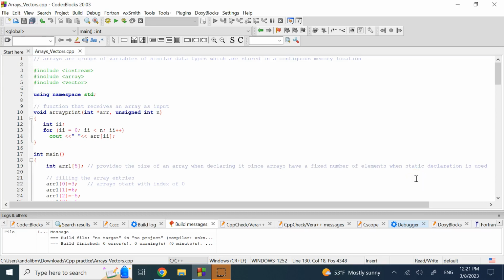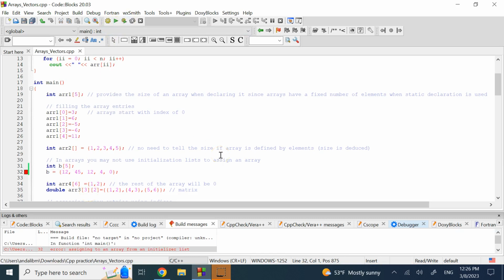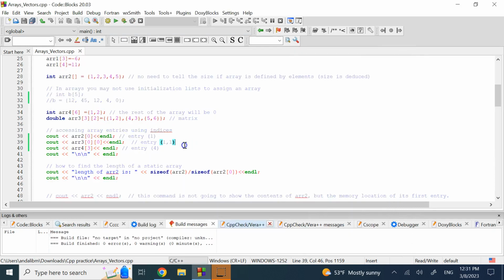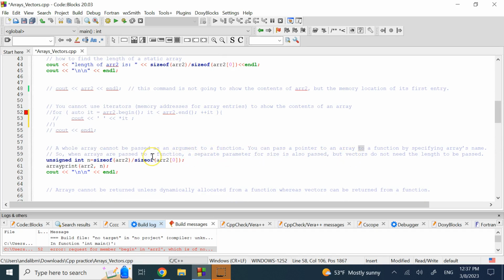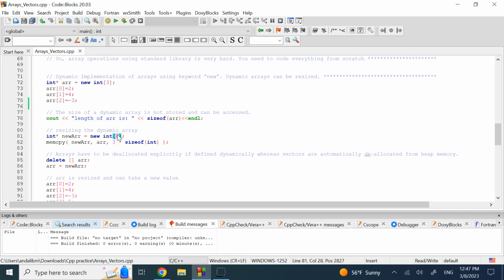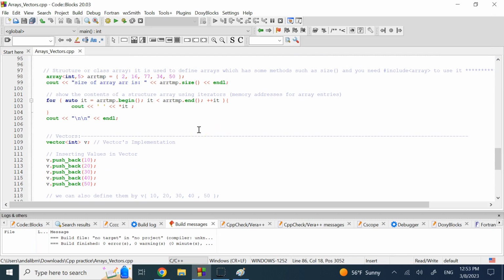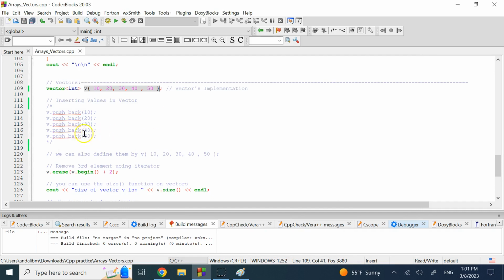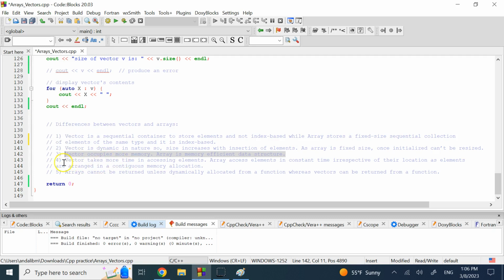Arrays and Vectors (Static and Dynamic Arrays, iterators, Class Array and Class Vector)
Details about Static and Dynamic Arrays, Class Array and Class Vector are shown in this video.